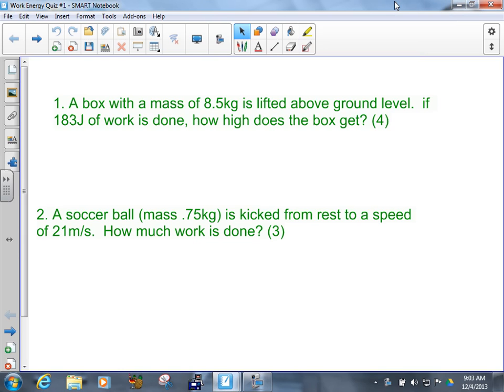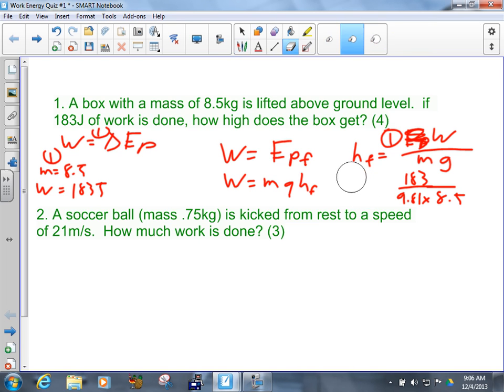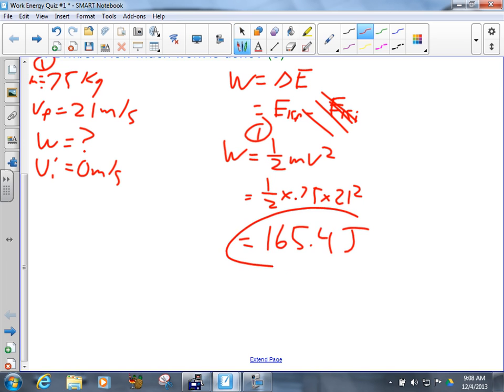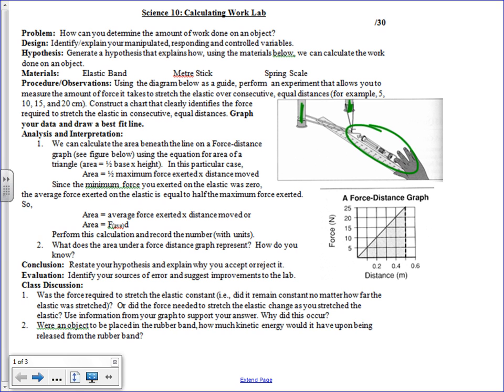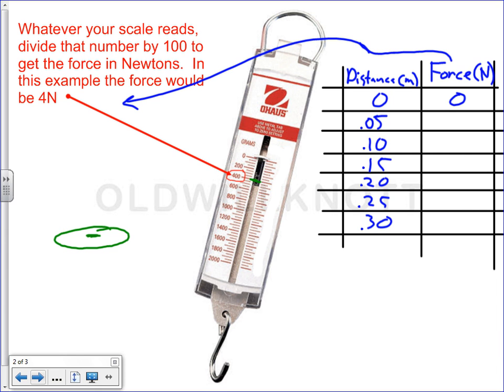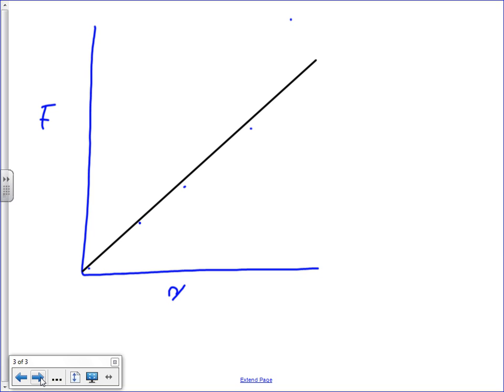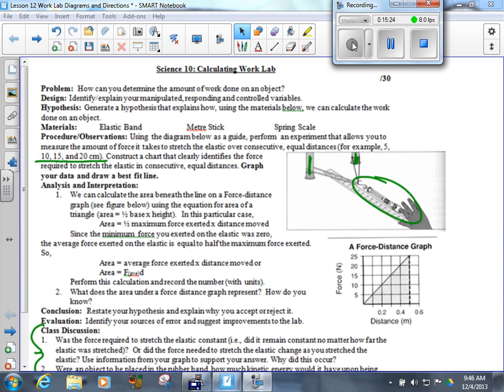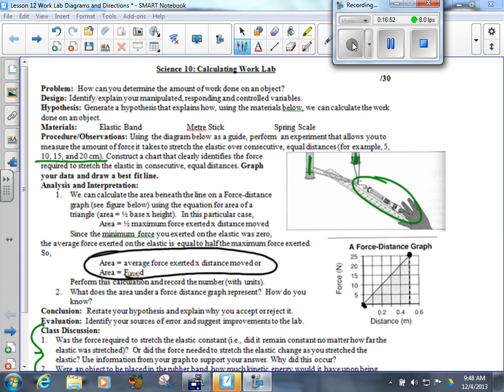Unit 3 Lesson 12 Work Lab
Podcast of instructions for performing and assembling report for the Work Lab.